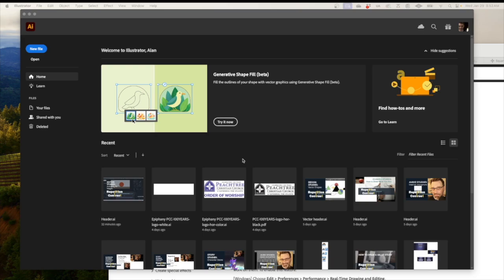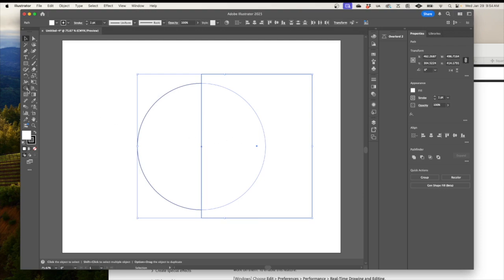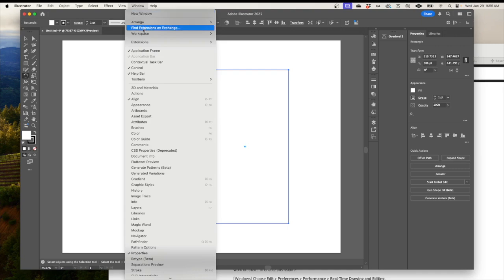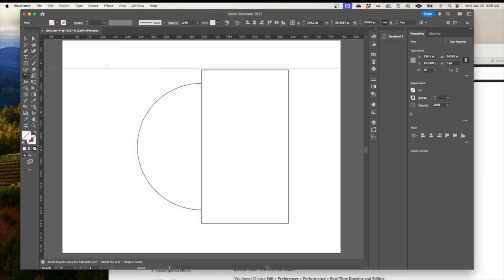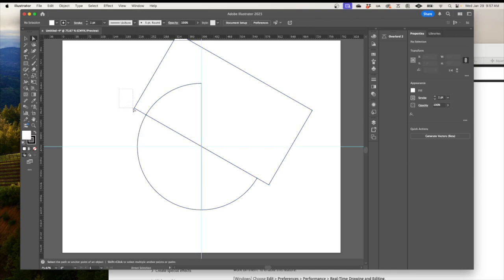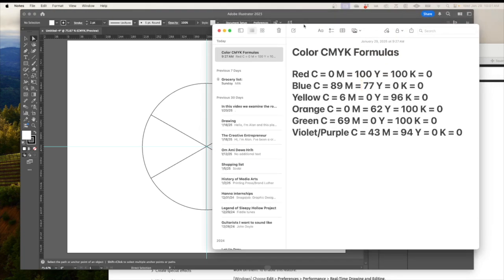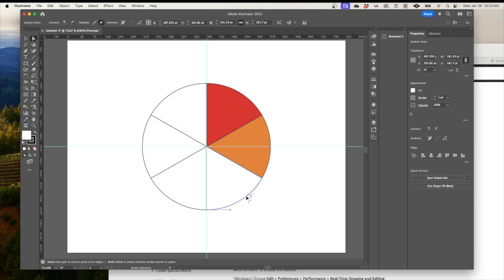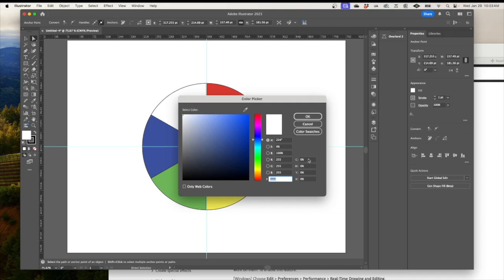Design Studies: Build a Color Wheel in Adobe Illustrator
In this video we are going to begin our exploration of color theory while also growing our skills in Adobe Illustrator.
Here are the CMYK color formulas used:
Red C = 0 M = 100 Y = 100 K = 0
Orange C = 0 M = 62 Y = 100 K = 0
Yellow C = 6 M = 0 Y = 96 K = 0
Green C = 69 M = 0 Y = 100 K = 0
Blue C = 89 M = 77 Y = 0 K = 0
Violet/Purple C = 43 M = 94 Y = 0 K = 0